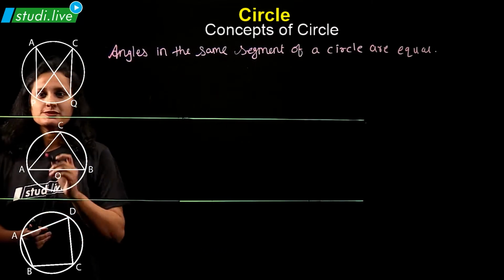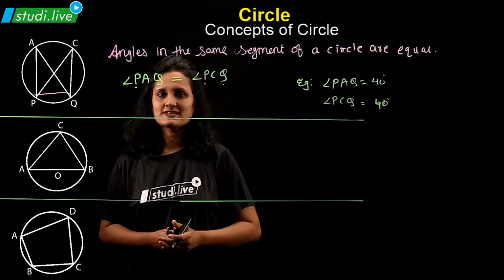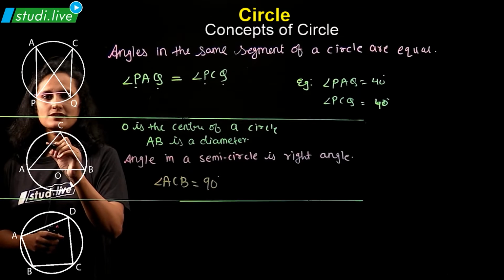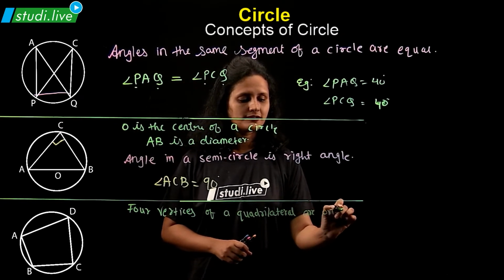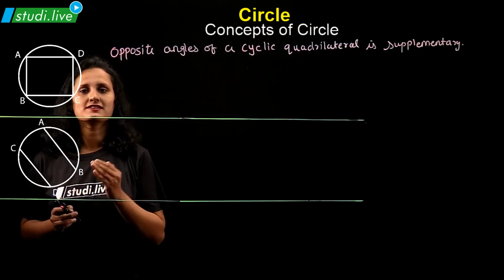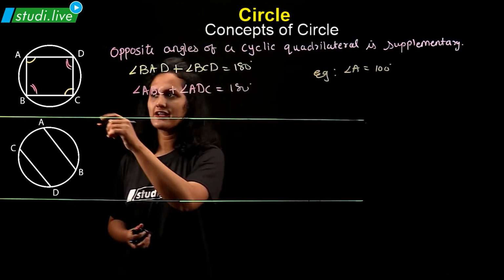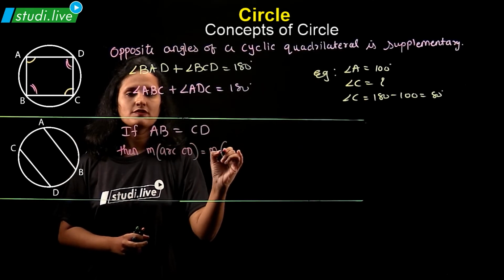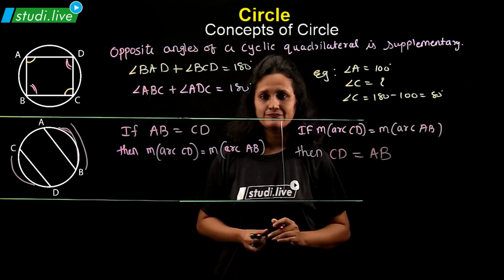Maths | Concepts of circle | Part- 2 | CBSE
💥Limited Offer💥

👉 SWOT Analysis
👉 Gamified Learning
📢Sounds Amazing?